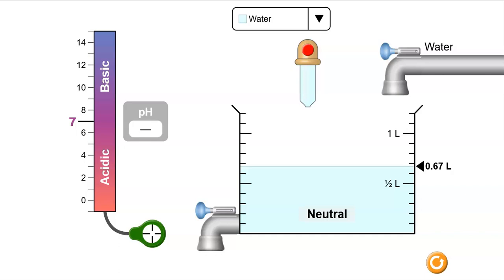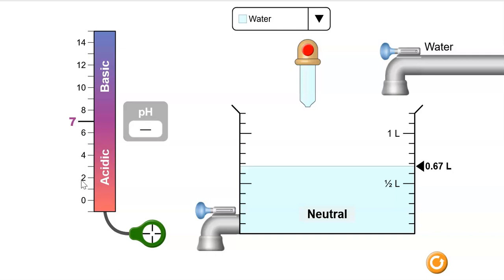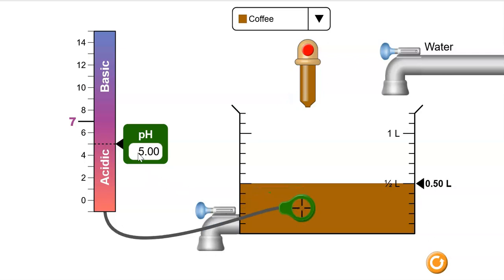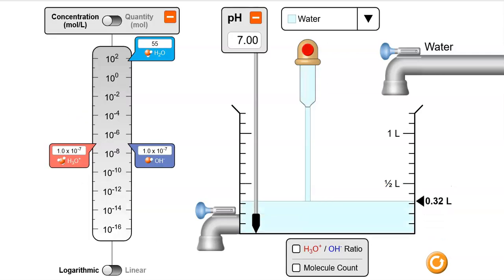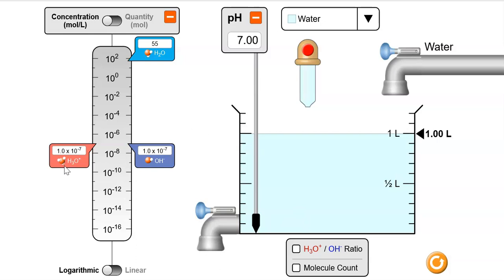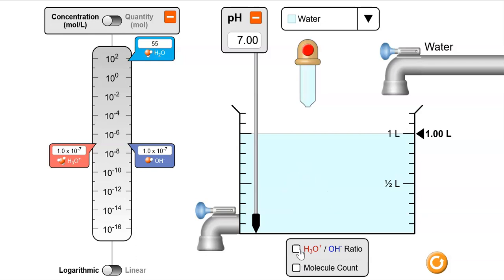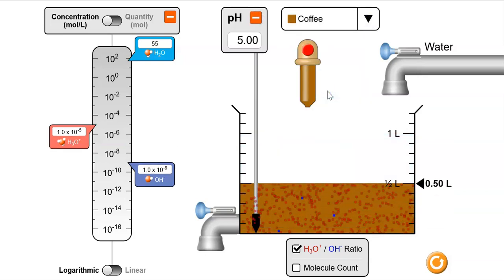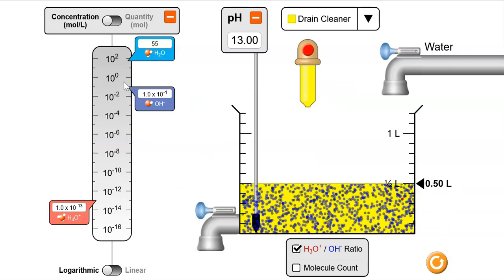Allied Health Chemistry: pH, acids, and bases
A quick overview of the pH scale, acids, and bases using the pHet simulator from CU Boulder.